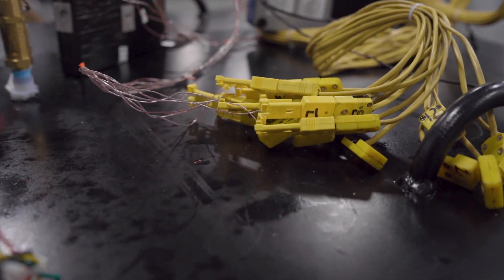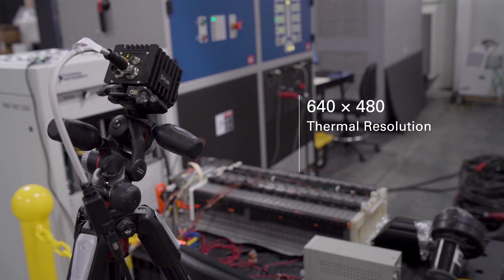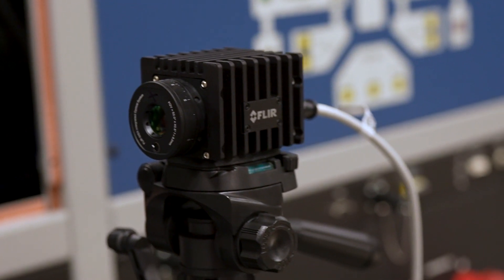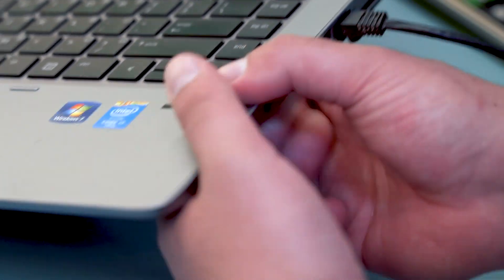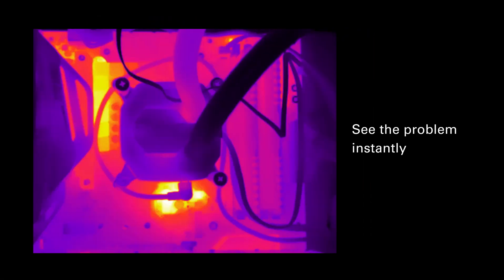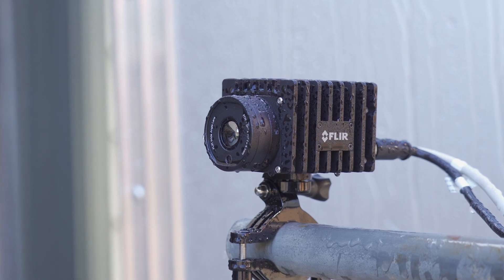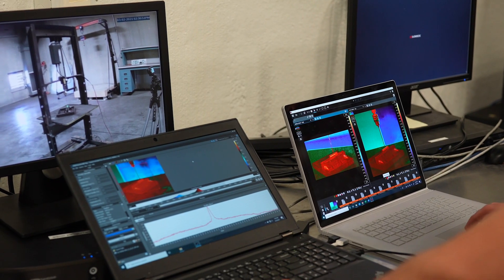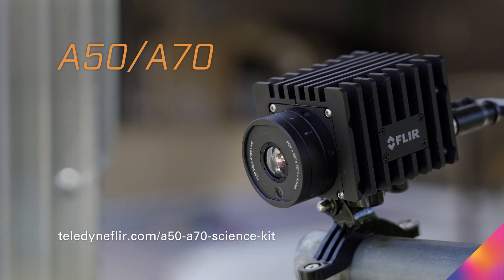Meet the FLIR A50/A70 Research & Development Kits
These affordable, ready-to-use camera kits are the right solution for thermal imaging analysis in proof-of-concept electronics testing and R&D applications. Start testing sooner with limited ramp-up time, perform qualitative and quantitative thermal analysis, and reduce product development time.